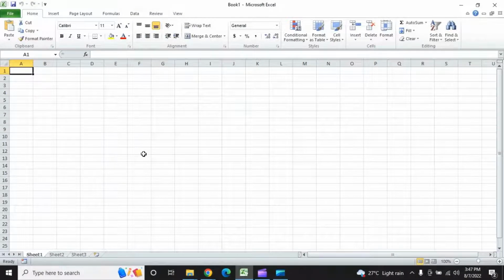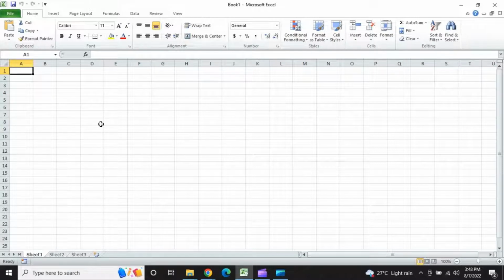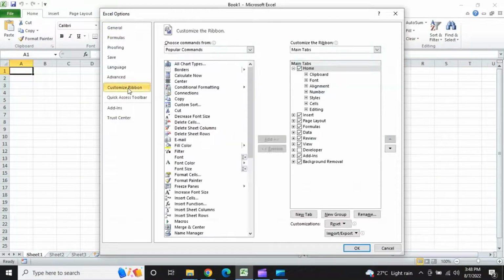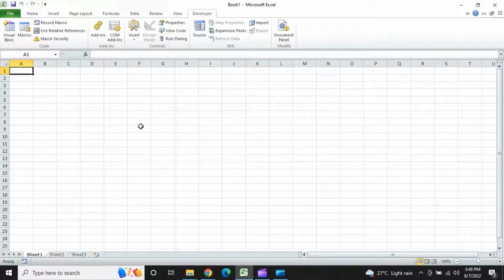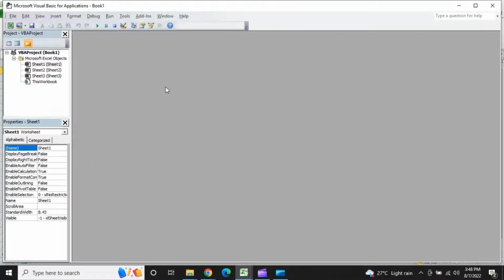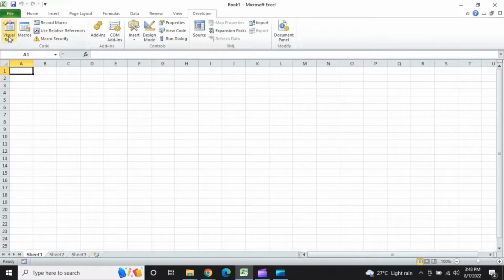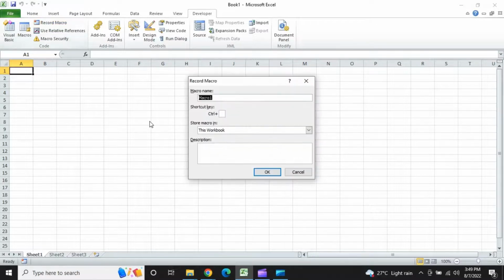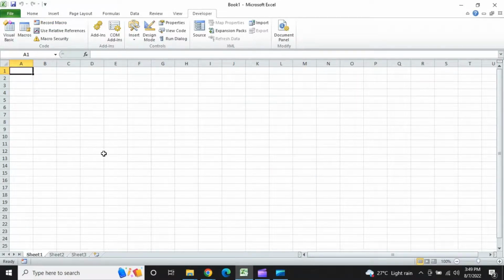How to Enable the Developer tab